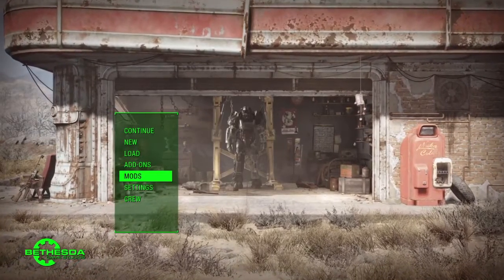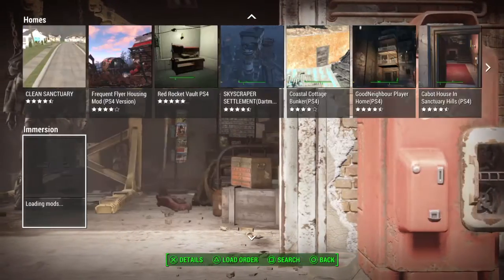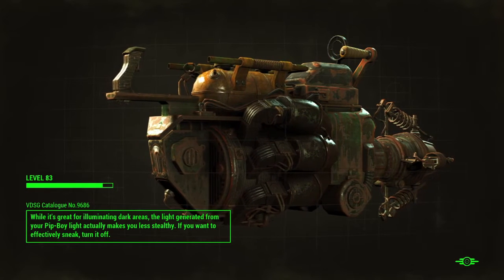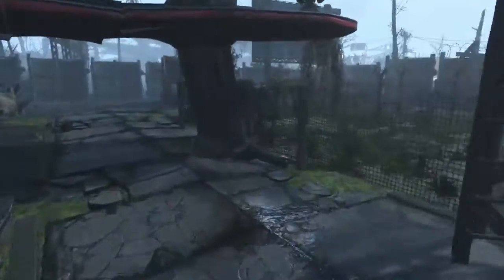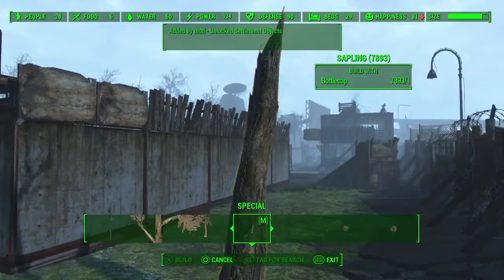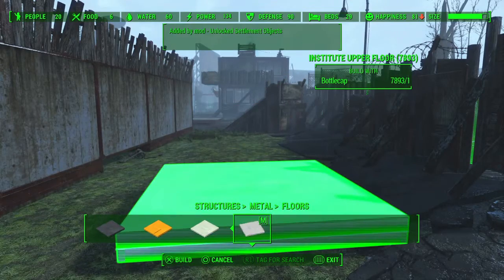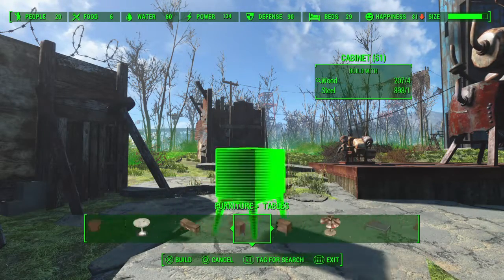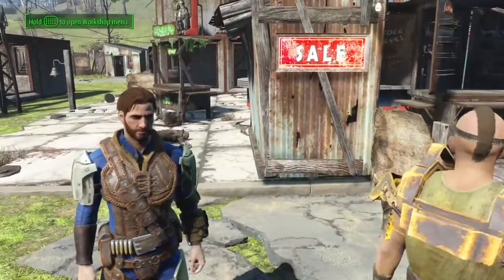Fallout 4 - MODS Now on PS4!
The PS4 got a new patch today for Fallout 4 and with this patch came MOD support!  Its finally here!  This video will be an overview of how to access MODs and I will also take a  quick look at a few MODs.  This is going to give PS4 users a huge variety in gameplay!